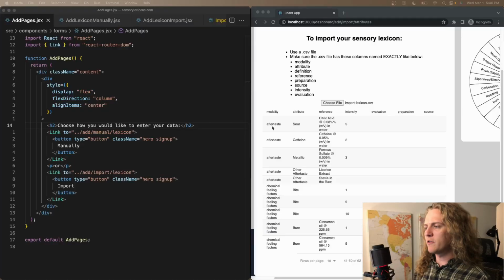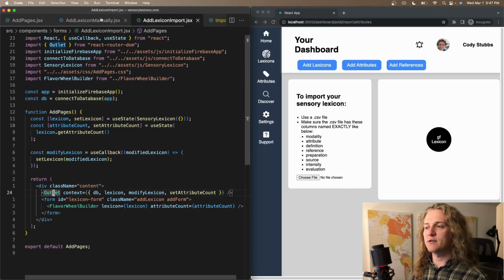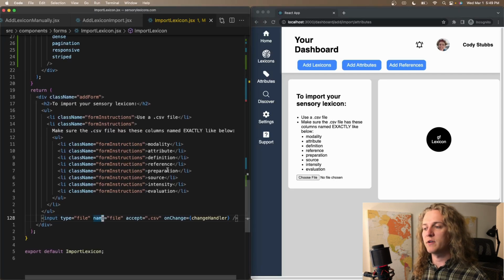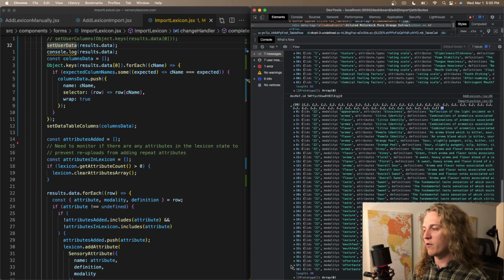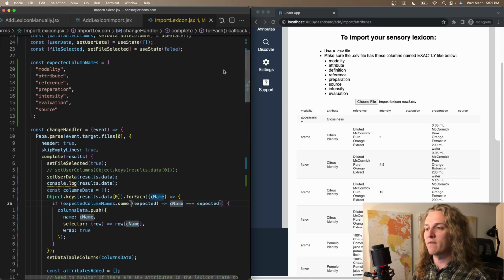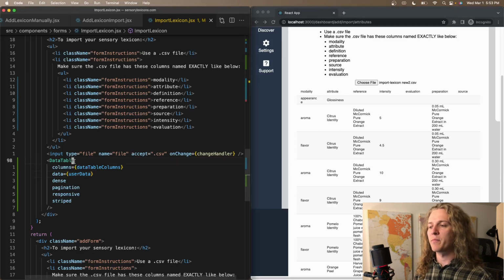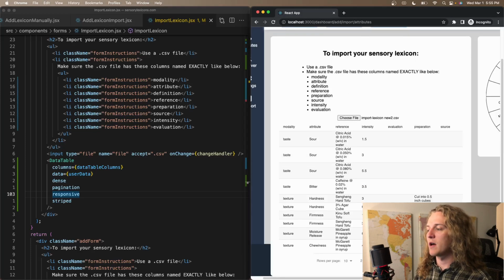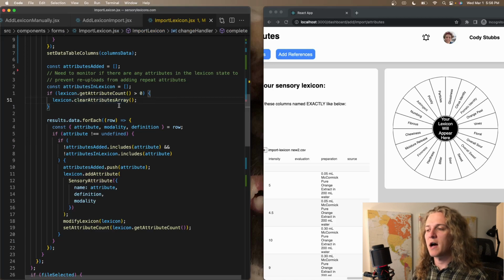Cody's Vlog - TOP Day 101 - Final JavaScript Project PT17 - The Odin Project - Learning to Code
Started building the import sensory lexicon feature. Started by creating a page to divert the manual and import workflows. Then began using a csv parse and a react-data-table-component to allow the user to "upload" their file and view it immediately in the browser.

Building live on Twitch on Tuesdays and Thursdays from 3:30 to 6:30 PM PST